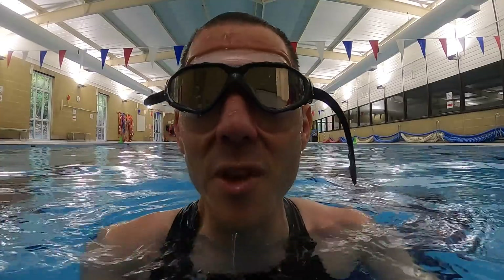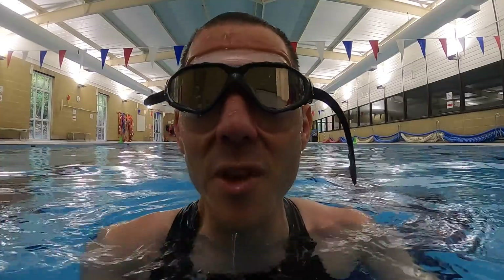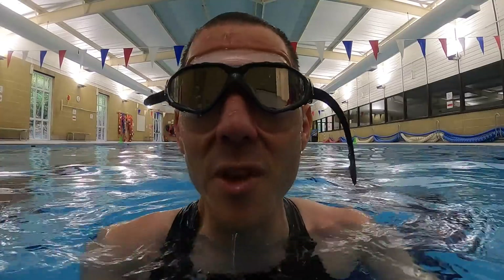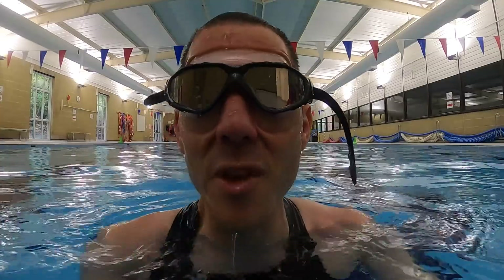What is an AEROBIC BASE (and how do you train it?)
It's a term that gets mentioned a lot but what is your aerobic base? Is it the same as zone 2? How do you train it and why is it actually important?!

Facebook Group - 'This Messy Happy - Running and Triathlon'
Fitness Freaks Podcast;

Ben's Running Gear
Trainers - Asics Gel Nimbus
Race Socks - Compressport
Training Socks - Balega
Shorts - 2XU
Hydration Vest - Ultimate Direction
Visor - Compressport

Mary's Running Gear
Trainers - Ascis Gel Nimbus
Socks - Balega
Shorts - Nike

Strength & Conditioning Gear
Home Pull-Up Bar (£25ish)
Weights Bench/Squat Rack (big money - mine was about £250 if that helps)
Triggerpoint Grid Foam Roller (£25ish)
Larger Pilates Band (£10ish)
Power Bands (£12ish)
Renpho Percussion Massager (£35ish)
Adjustable Dumbell Set (£60ish)

Camera Equipment
Vlog Camera - Canon M50
Sound - Rode Mic
Joby Gorillapod
GoPro Hero 8 Black